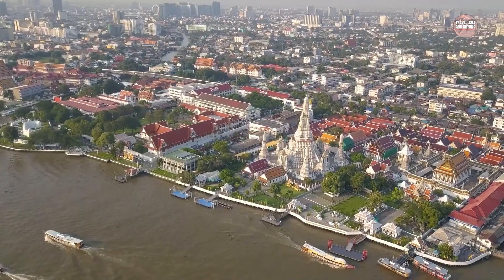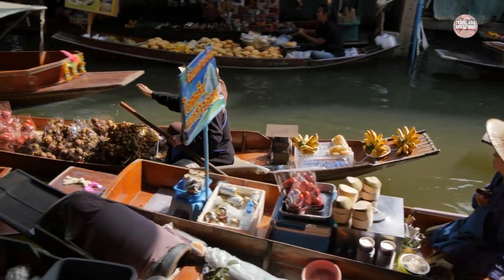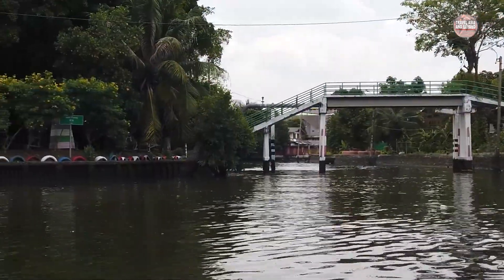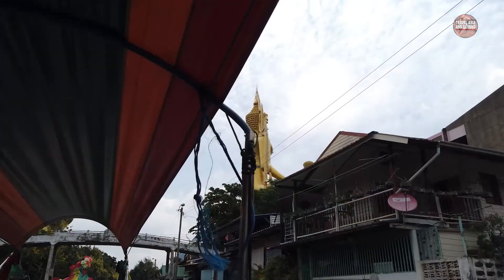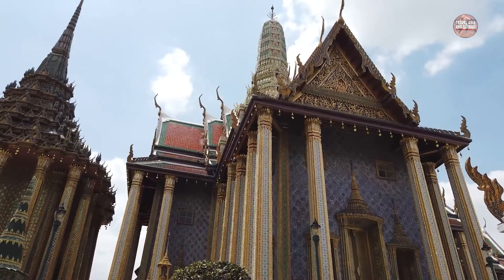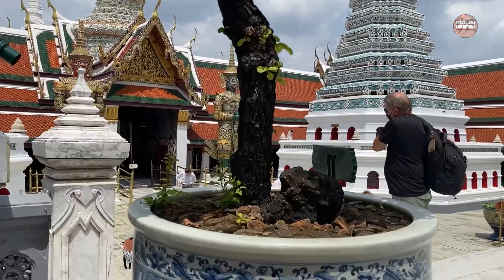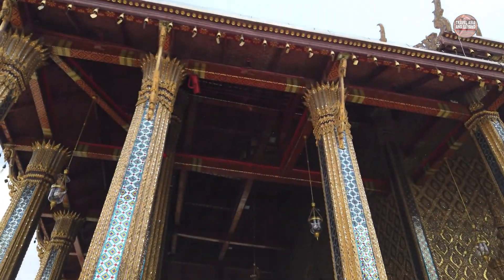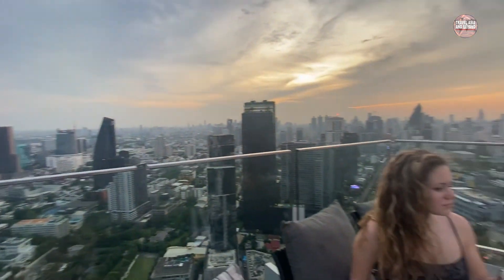Amazing Bangkok - Canal Boat Tour to The Grand Palace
Amazing Bangkok - Canal Boat Tour to The Grand Palace the best place of thiland.
Thailand’s capital Bangkok is a river city and much of the early history & culture of this bustling metropolis is centered on its waterway, the Chao Phraya. Amazing Bangkok - Canal Boat Tour to The Grand Palace Nowhere reveals the past like Bangkok’s hidden canals. You can take a guided tour but it’s also fun to head to the river at the main jetty near the Thaksin Bridge, next to the Shangrila Hotel, and negotiate for an hour or two of exploring by traditional riverboat. It will cost around 30 to 40 dollars depending on your skill.

The canals that weave through the old city, known as Thonburi, will introduce you to the local stilt homes built over the water, small temples and the simple life of river fisher folk and floating vendors. Some will stop to entice you with souvenirs or refreshments.

Deep inside the canals, one of the highlights of the journey is the 400 year old Wat Paknam.
This historic temple is now home to the city's biggest Buddha image, with a width of 40 meters in its cross-legged meditation posture. The recently completed bronze giant towers nearly 70 meters above the ground and is the height of a 20-story building.

From here, you follow the signs (street sign in canal!) and the canal weaves back through the old city to the Chao Phraya.

Venture further along this aptly named river of kings and you’ll arrive at the dazzling Grand Palace.

Entry is around $15 and make sure you dress respectfully with shoulders and legs covered.
The Grand Palace is undoubtedly the most famous landmark in Bangkok and a must see for any first-time visitor to the city. It was built in 1782 and for 150 years was the home of the Thai King, the Royal court and the seat of government.

The beautiful architecture and intricate detail is a tribute to the creativity and craftsmanship of the Thai people and it remains the spiritual heart of the Kingdom.

Within the palace complex are several impressive buildings including several throne halls and the iconic Wat Phra Kaew  - or Temple of the Emerald Buddha, which contains the greatly revered Emerald Buddha that dates back to the 14th century.